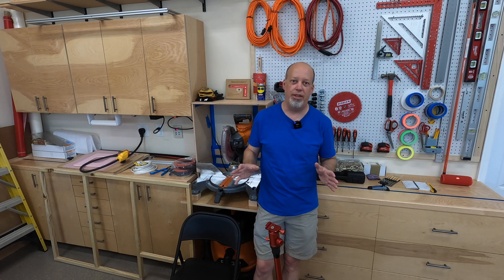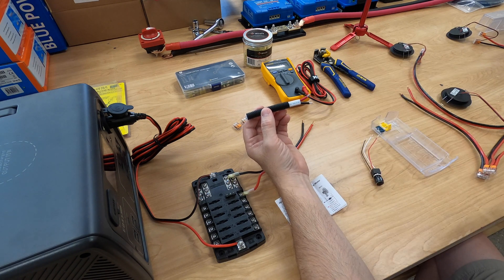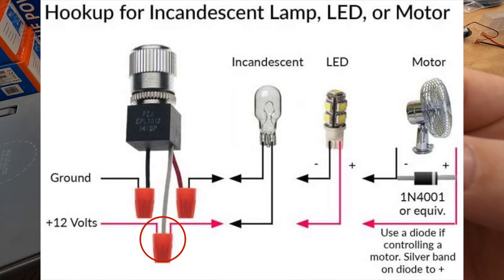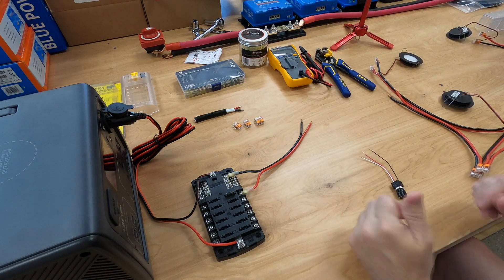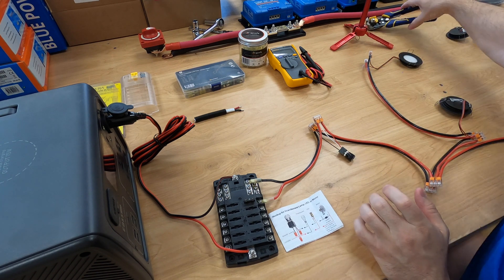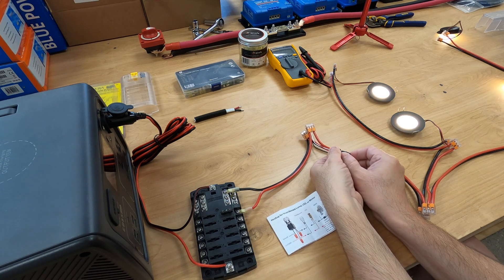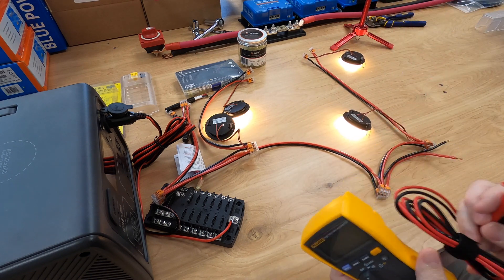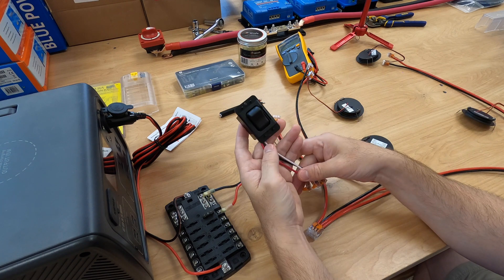Wiring LED puck lights with a dimmer switch for your van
How to wire a common PCA Electronics low side on/off dimmer switch to a 12V LED puck light circuit for a camper van. * And, how to calculate the fuse size for the light circuit.
*I am not a certified electrician.

Here are links to all the materials used in this video:
PCA Electronics (low side dimmer) switch
Wirefy 12-10 AWG heat shrink #8 ring terminals
Acegoo 12V LED puck light
WAGO lever-nuts 3 way
WAGO lever-nuts 2 way
Ancor marine grade 12 AWG flat duplex wire
Blue Sea Systems blade fuse block
Blade fuses
Irwin wire stripper